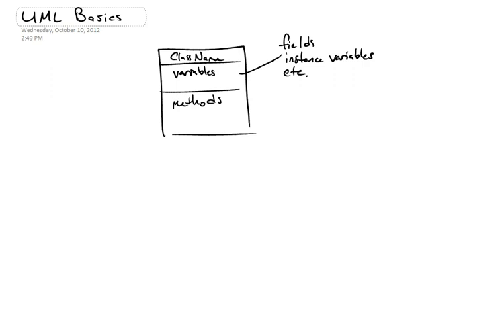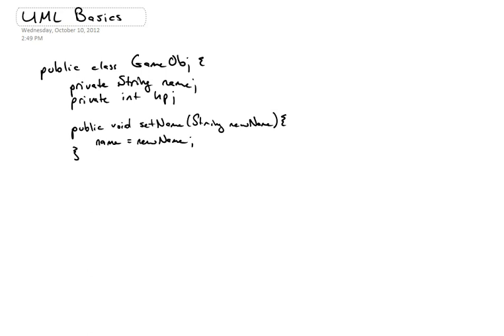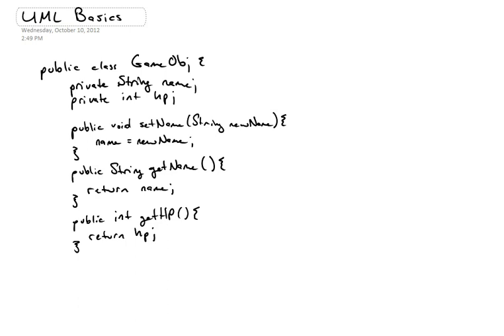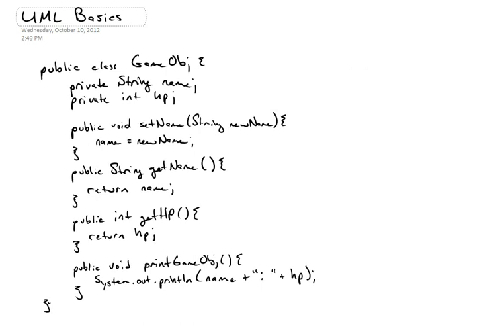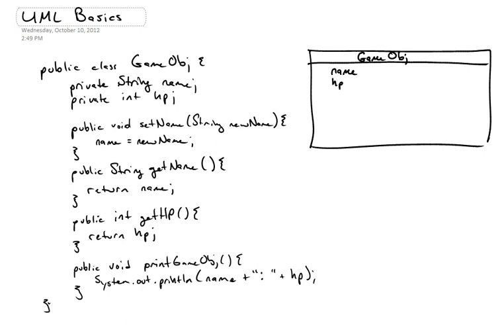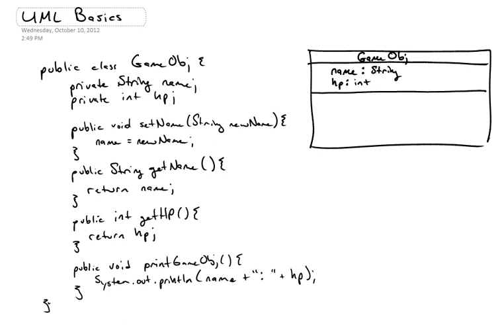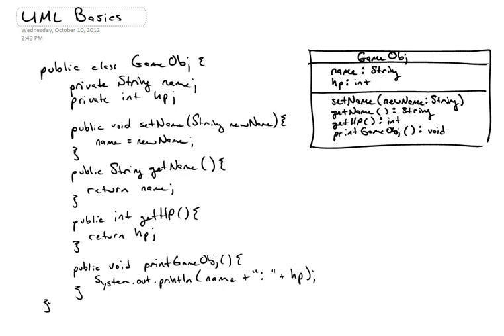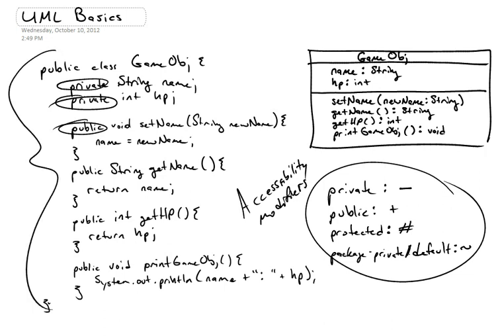UML Basics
A basic overview and use case for the Unified Modeling Language (UML).